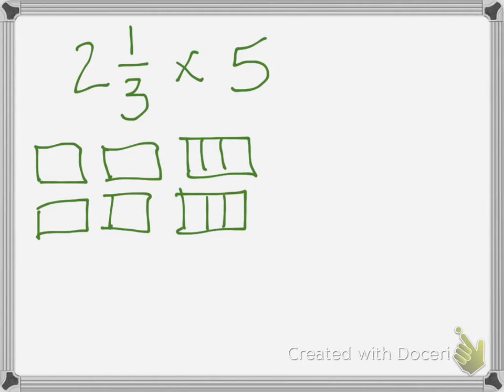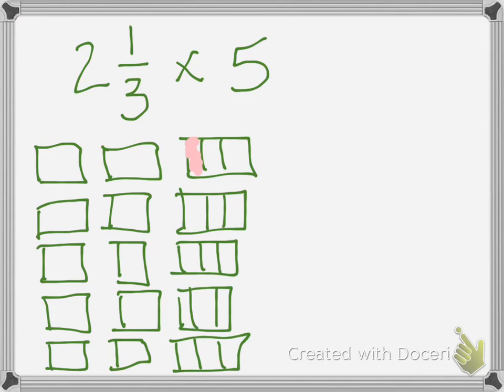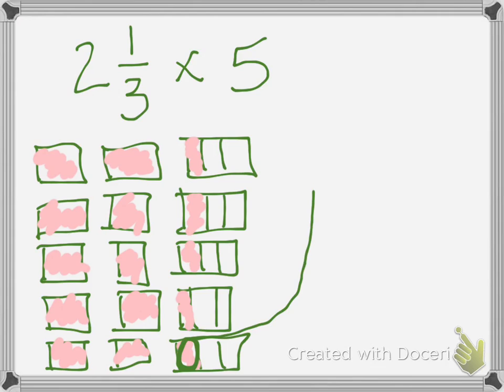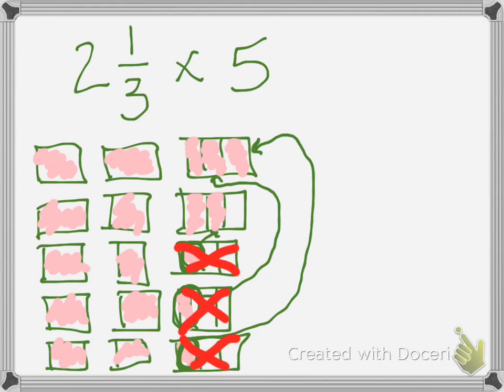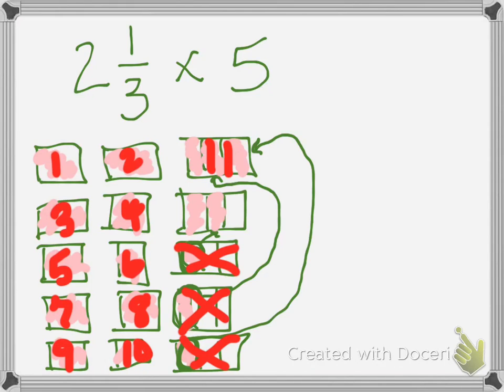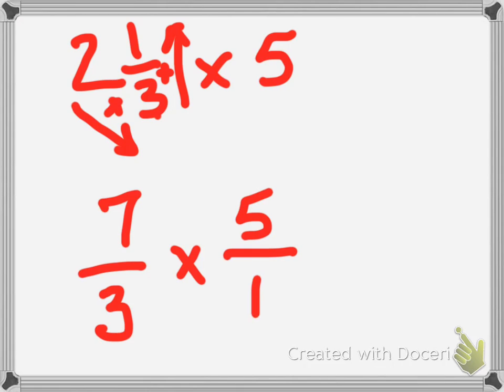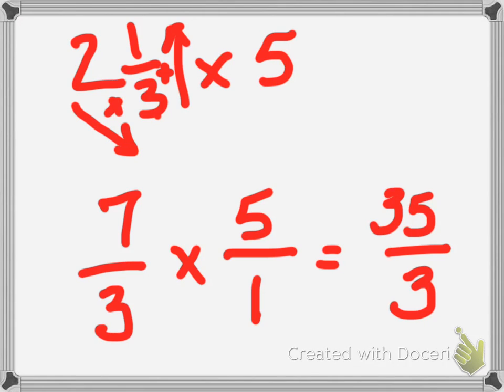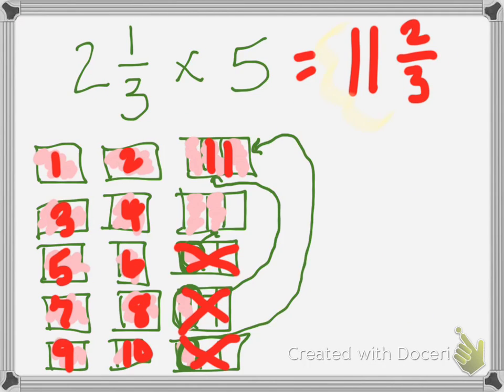Multiplying with Mixed Numbers